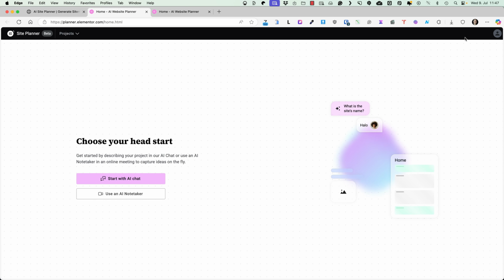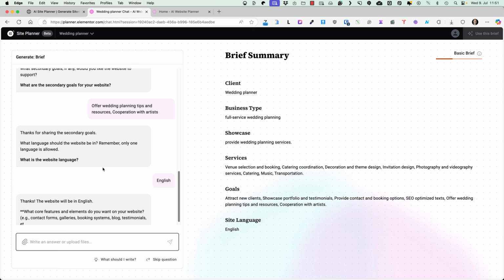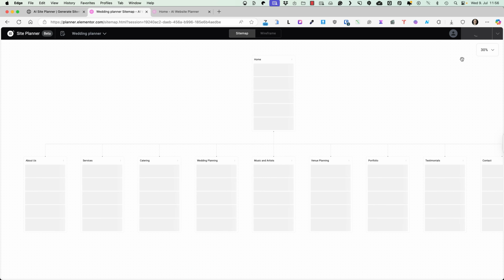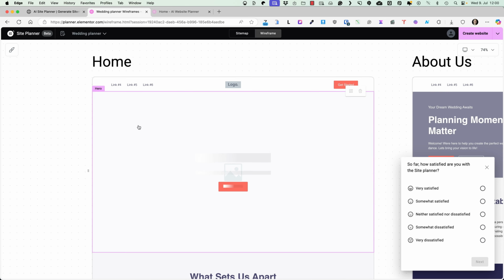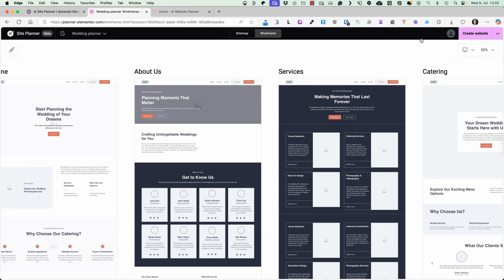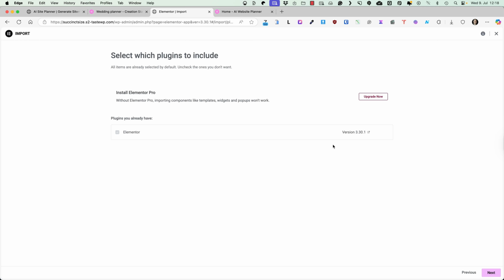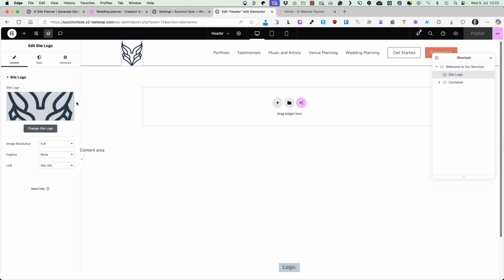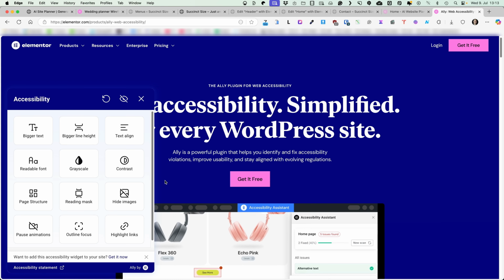Elementor AI Site Planner in Action: A Complete Walkthrough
In this video, I walk you through the Elementor AI Site Planner and show how it works step by step. Whether you’re starting a new project or just curious, you’ll see exactly what to expect from this tool in real time.